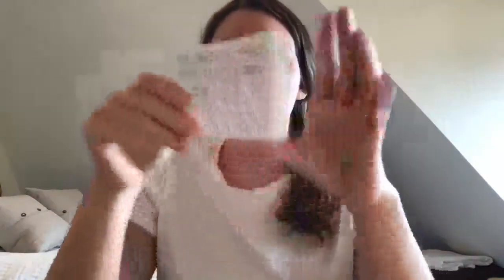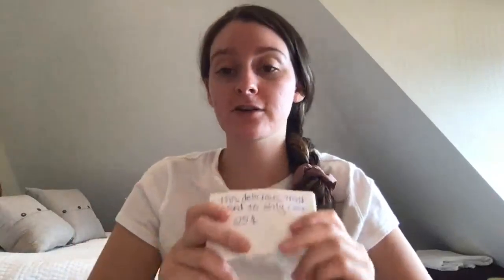Memory Game with a Circus Theme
Today we will teach you how to create a memory game with a circus/carnival theme!